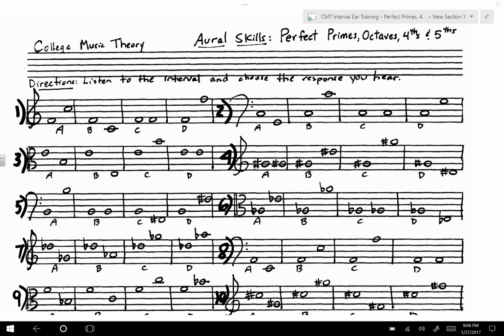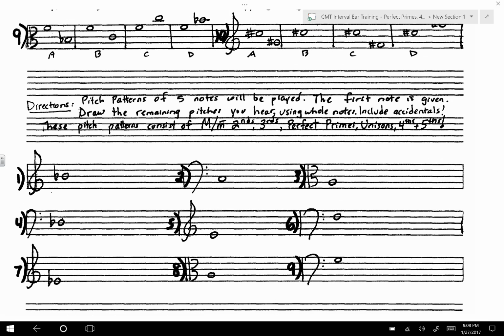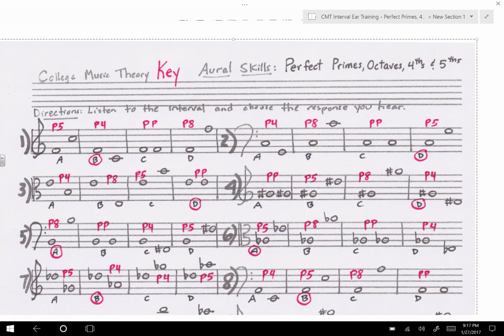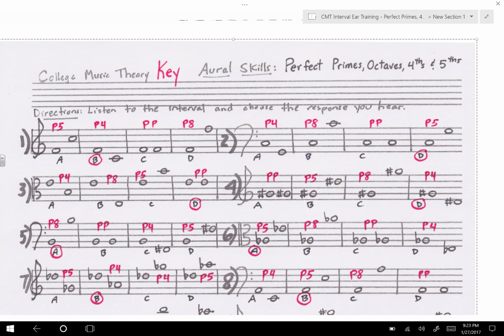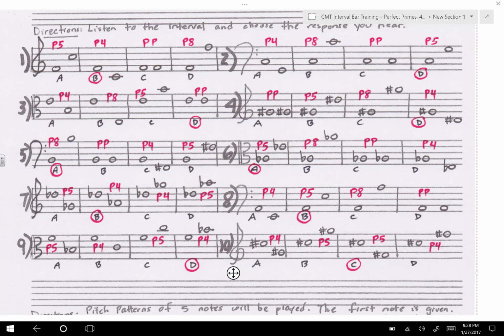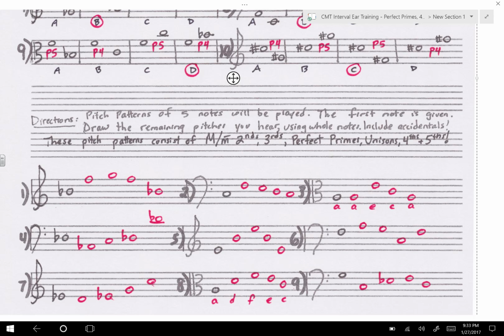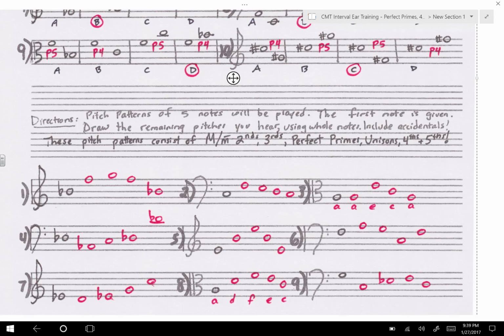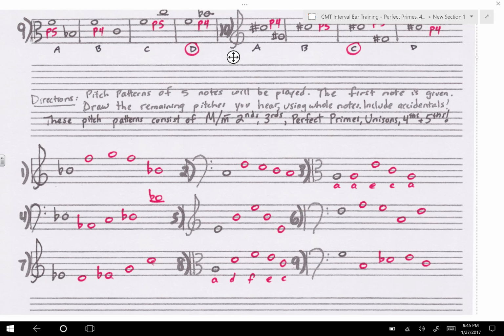CMT Interval Ear Training - Perfect Primes, 4ths, 5ths & Octaves